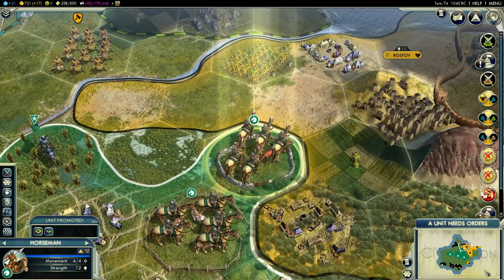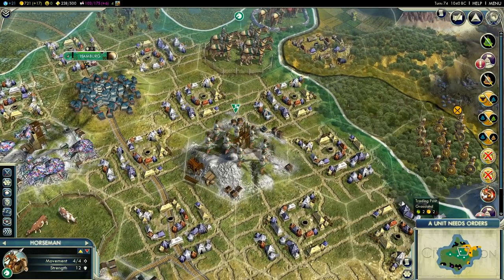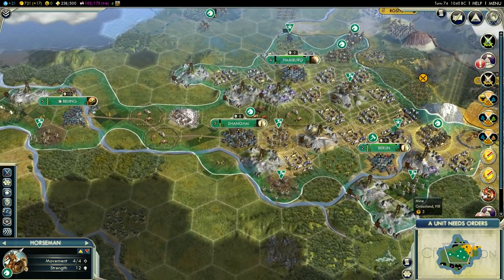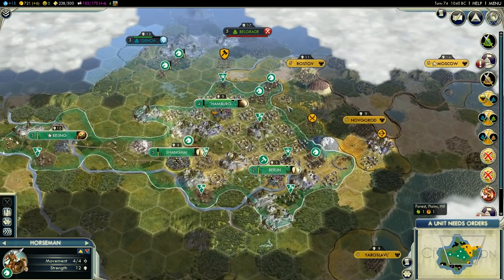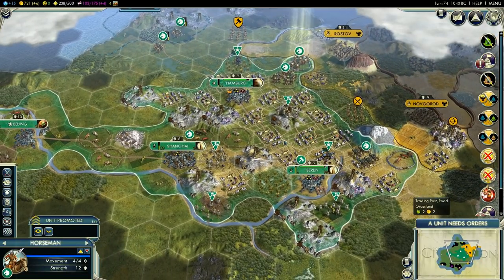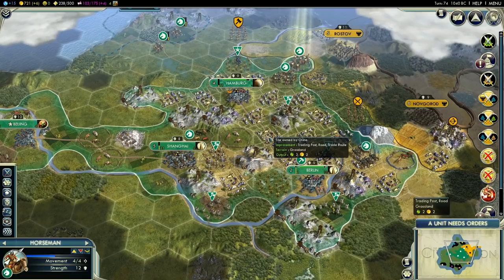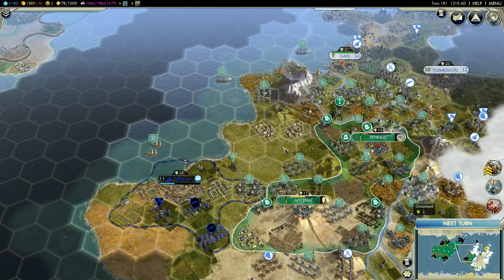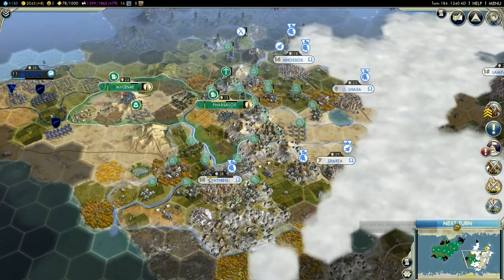★ Civilization 5 - Deity military victory! (How to) Full game, all strategies - TGN.TV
— Complete Deity level game showing all the strategies that lead to victory in one continuous Civilization 5 game, playing as Wu Ze Tian of the Chinese on the default Small map!

Gameplay and commentary by George Vanous of TGN Games.